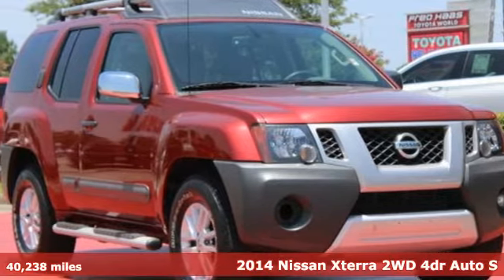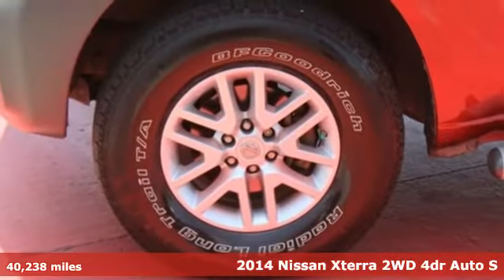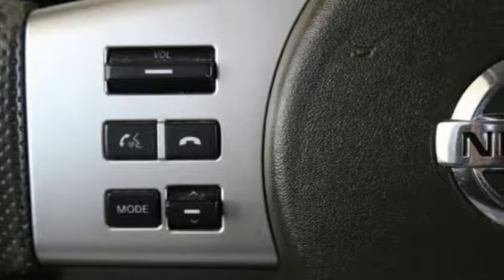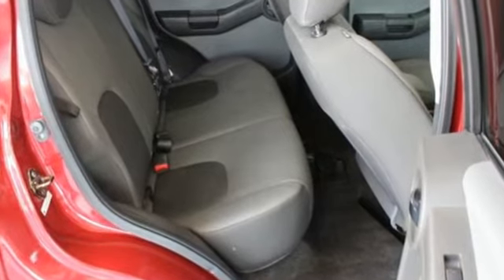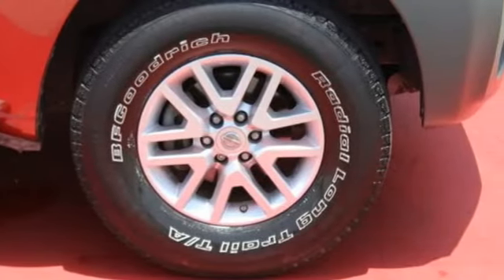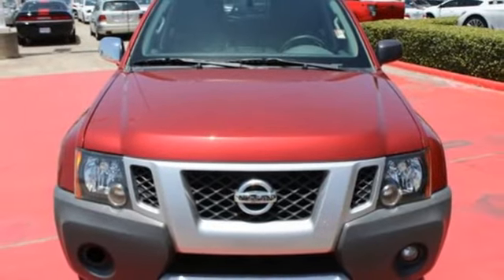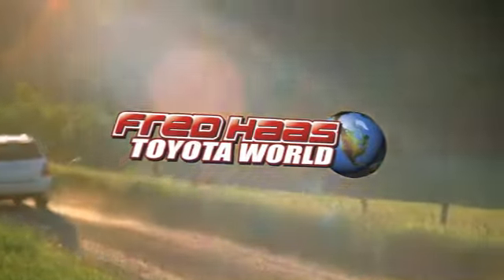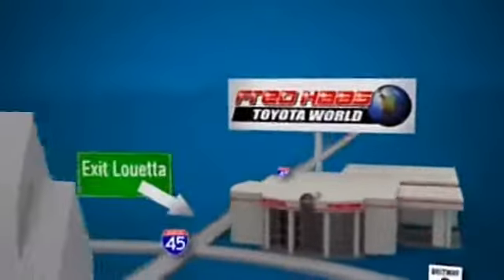Used 2014 Nissan Xterra Spring TX, TX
Year: 2014
Make: Nissan
Model: Xterra
Trim: S
Engine: 6 Cyl. 4.0 L
Transmission: Automatic
Color: Cayenne Red
Interior: Gray
Mileage: 40238
Stock #: EN808437T
VIN: 5N1AN0NU2EN808437
Only 40,238 Miles! Boasts 22 Highway MPG and 16 City MPG! This Nissan Xterra boasts a Regular Unleaded V-6 4.0 L/241 engine powering this Automatic transmission.

Address:
20400 Interstate 45 North